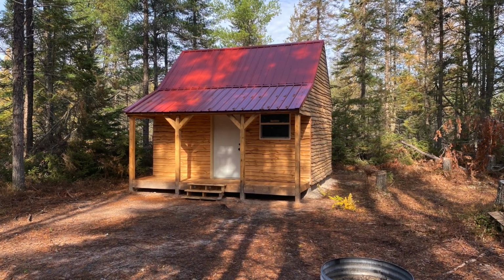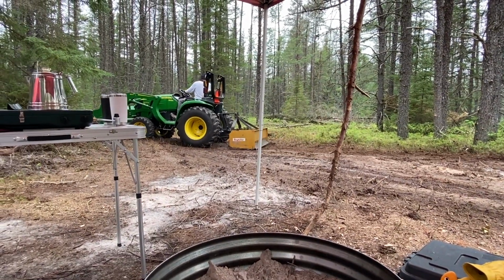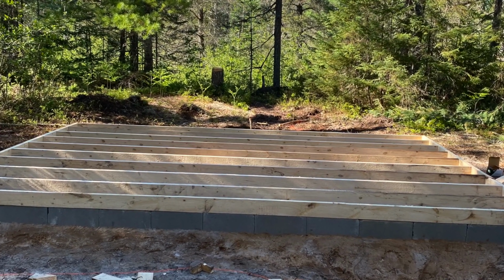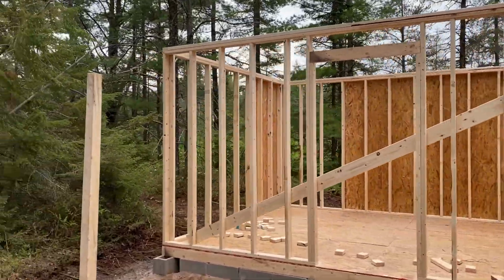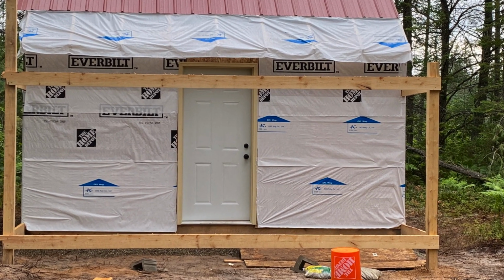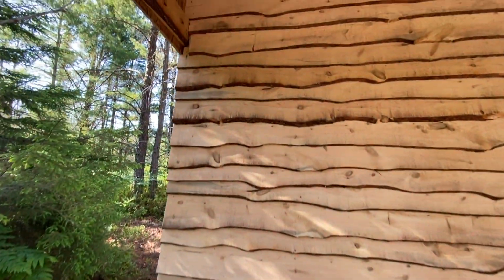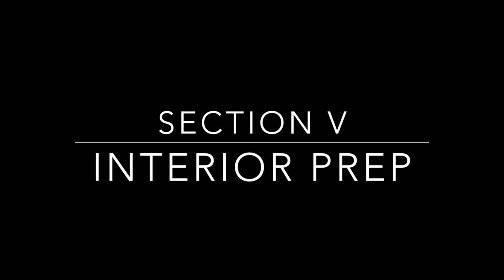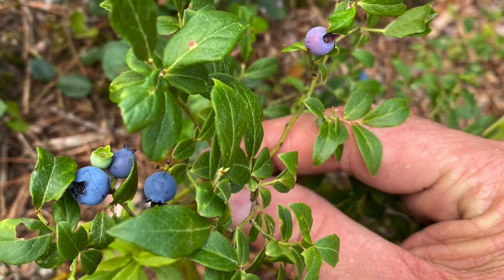Off Grid Cabin Build In Michigan's Upper Peninsula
In this episode we built an off grid cabin in Michigan's beautiful Upper Peninsula using hand tools with no power.  It took about 3 months of every other weekend to wrap this project up.